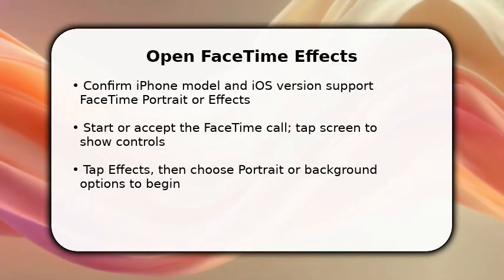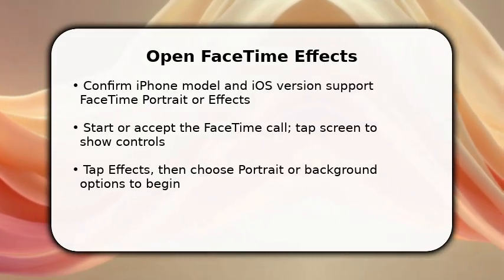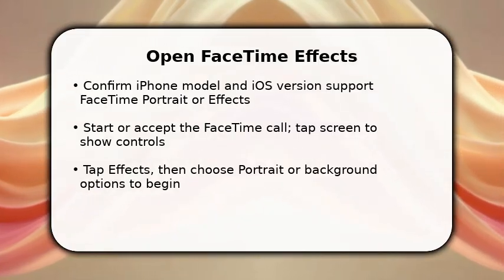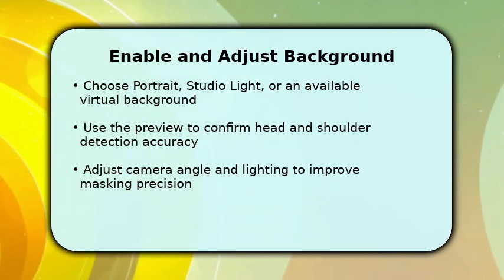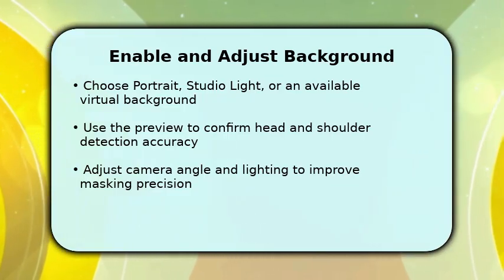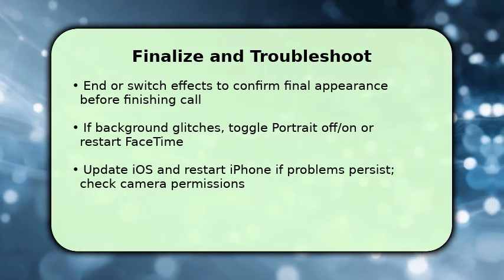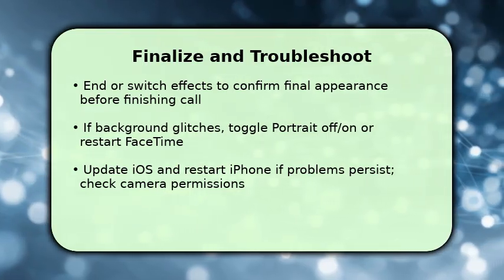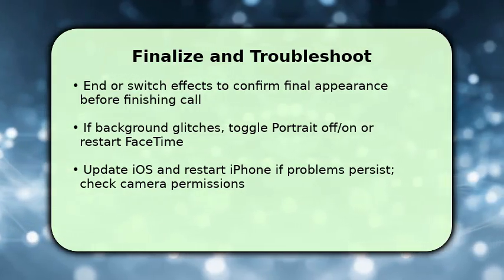How to Remove Ar Emoji Call Background in Iphone - Step by Step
Learn the easy steps to remove an AR emoji call background on your iPhone. This tutorial guides you through uninstalling virtual elements, ensuring a clean and distraction-free phone interface.

remove ar emoji, iPhone step by step guide, uninstall virtual element, AR emoji removal, clean iPhone screen, distraction-free mobile experience, virtual background on iPhone, how to remove AR effects, interactive tutorial for iOS devices, enhance phone interface clarity